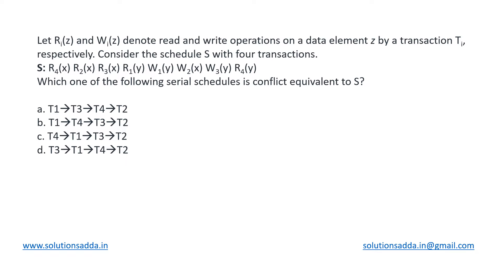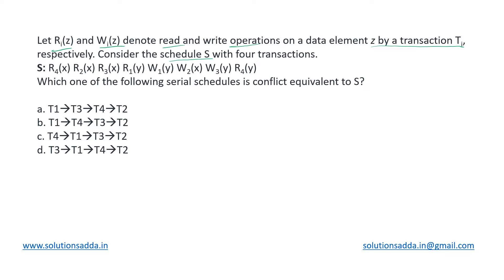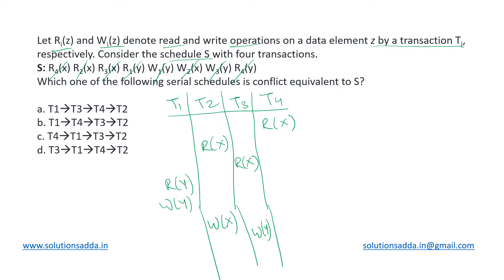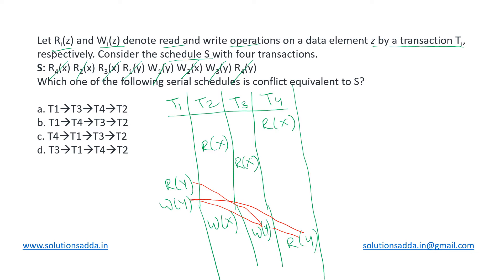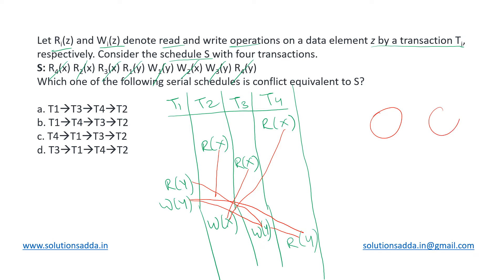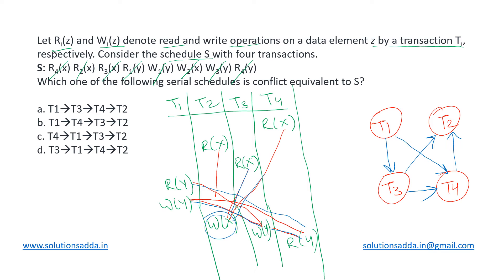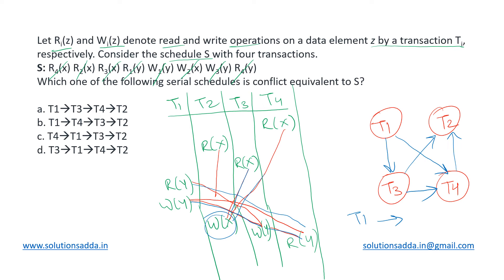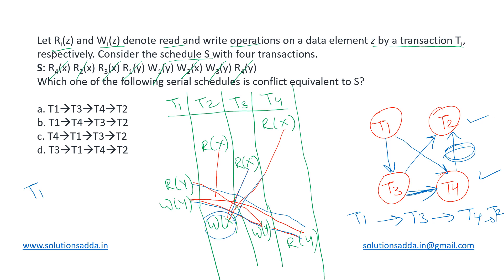GATE 2022 | DBMS | TRANSACTION MANAGEMENT | GATE TEST SERIES | SOLUTIONS ADDA | EXPLAINED BY POOJA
GATE 2022 Q39: Let Ri(z) and Wi(z) denote read and write operations on a data element z by a transaction Ti, respectively. Consider the schedule S with four transactions.
S:R4(x) R2(x) R3(x) R1(y) W1(y) W2(x) W3(y) R4(y)
Which one of the following serial schedules is conflict equivalent to S